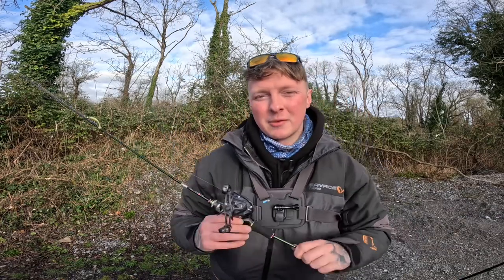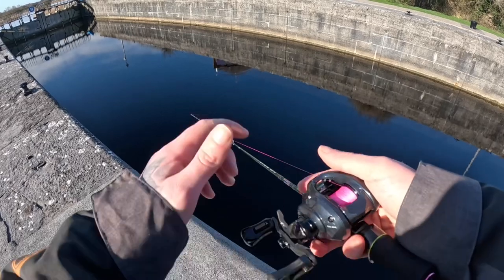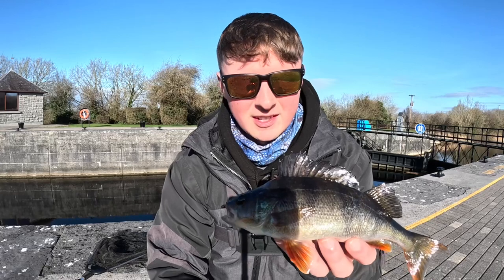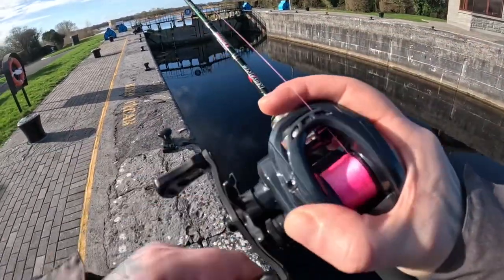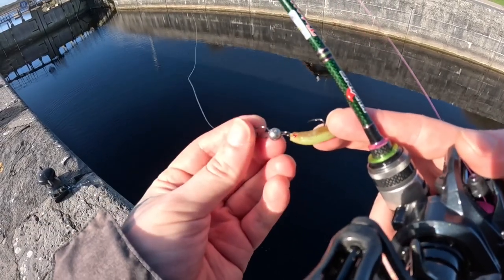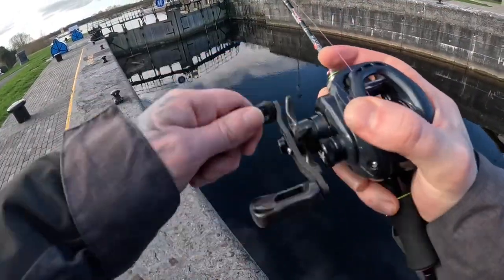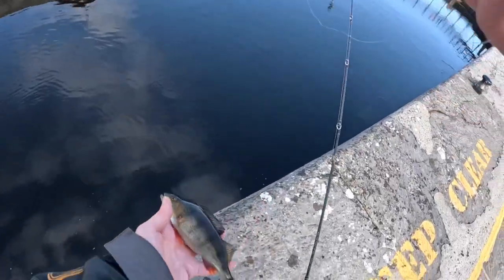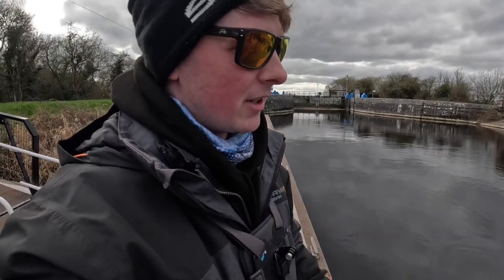BFS Fishing for Perch in Ireland! (Bait Finesse System)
Hi everyone,
Back at it with the bfsfishing set up today, some nice perch on the kuyingteton , super fun on this tackle!
The tsurinoya genius is smooth and light!
I hope you enjoy this video and watch to the end to see me miss a pike on the jerkbait! I will be back for her soon!